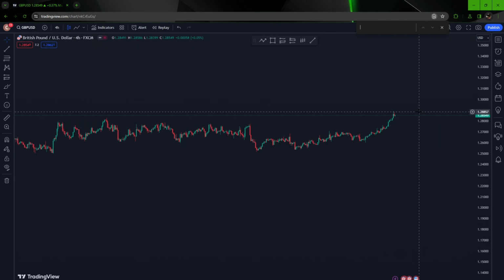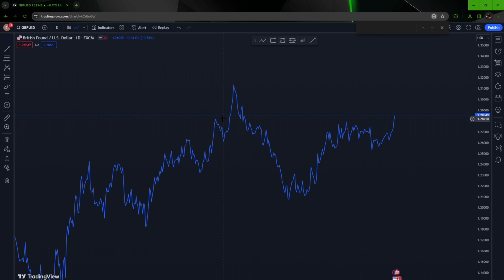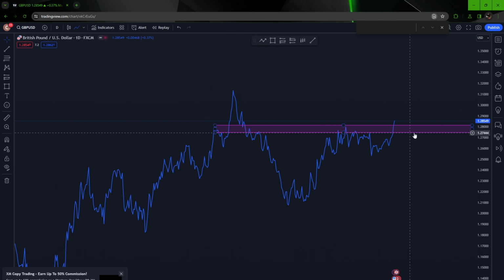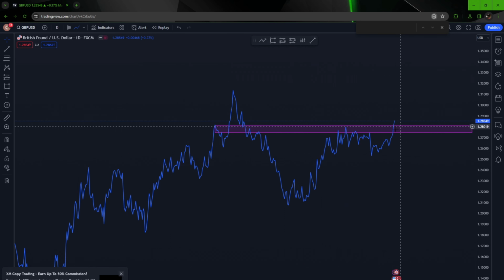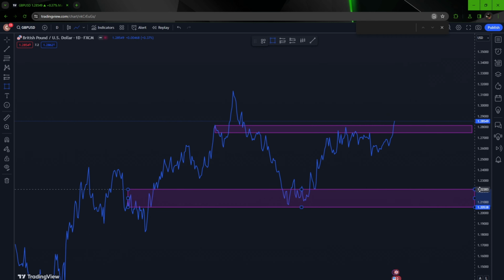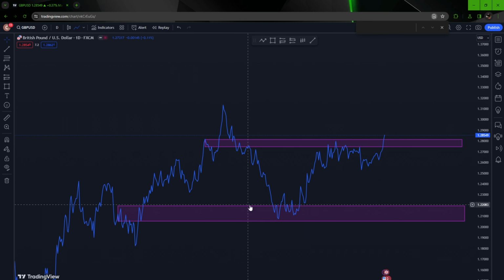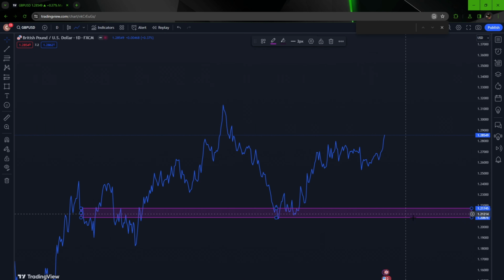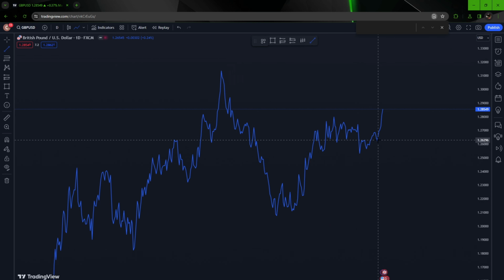The Secret Behind SUPPORT and RESISTANCE lines In 2024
Support and resistance are two of the most important technical indicators for day traders.
THE SECRET BLOG!

They can help you identify potential entry and exit points, and can also be used to confirm trends.

In this article, we will discuss what support and resistance are, how to identify them on a chart, and how to use them in your trading.

What are Support and Resistance?

Support and resistance are levels on a chart where the price of a security has difficulty breaking through. Support is a level where buyers are more likely to step in and prevent the price from falling further. Resistance is a level where sellers are more likely to step in and prevent the price from rising further.

Support and resistance levels are often formed by previous highs and lows. For example, if a stock has reached a certain price level and then been unable to break through it, that level is likely to act as support in the future. Conversely, if a stock has reached a certain price level and then been unable to fall below it, that level is likely to act as resistance in the future.

There are a few different ways to identify support and resistance levels.

* Horizontal support and resistance levels are the easiest to identify. These are simply lines drawn across the chart at previous highs and lows.
* Trendlines can also be used to identify support and resistance levels. A trendline is a line that connects a series of highs or lows. Trendlines can be used to identify potential support and resistance levels, as well as to confirm trends.
* Fibonacci retracement levels are a series of Fibonacci ratios that can be used to identify potential support and resistance levels. Fibonacci retracement levels are often found at 23.6%, 38.2%, 50%, 61.8%, and 76.4% of a previous move.

How to Use Support and Resistance in Trading

Support and resistance levels can be used in a variety of ways to improve your trading.

* Entry and exit points. Support and resistance levels can be used to identify potential entry and exit points. For example, you could buy a stock when it reaches a support level and sell it when it reaches a resistance level.
* Trend confirmation. Support and resistance levels can be used to confirm trends. If a stock is in an uptrend, for example, and it breaks through a resistance level, that could be a sign that the trend is continuing.
* Risk management. Support and resistance levels can be used to help you manage your risk. For example, you could place a stop-loss order below a support level to protect your profits if the price of a stock falls.

Asus VivoBook

SUGGESTED READING
Best Loser Wins

He isn 't pretty, but he could help you win 94% of your trades!

PROMOTIONS & DEALS
Movie Night Done Right!!

Rob Gill  is an Entrepreneur, Property Photographer and Property Investor. He is the founder of RobGillT Trading. Rob Gill helps entrepreneurs, Retail Traders and those looking to succeed, through educational videos on YouTube, Facebook and Instagram.